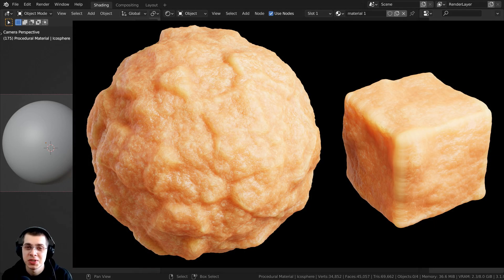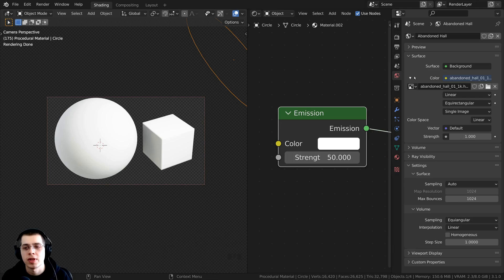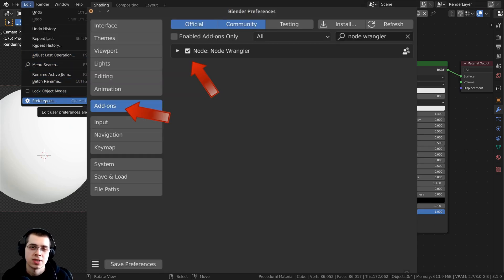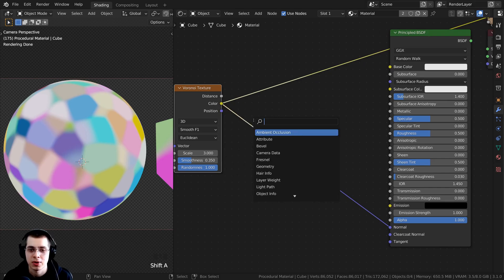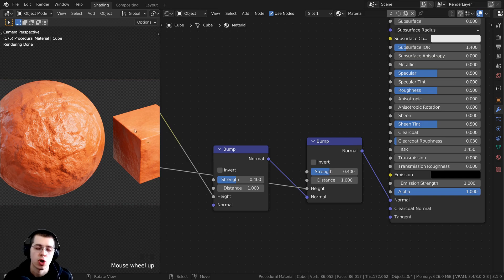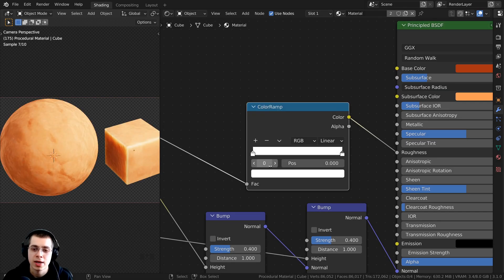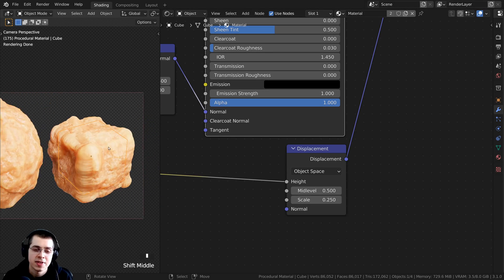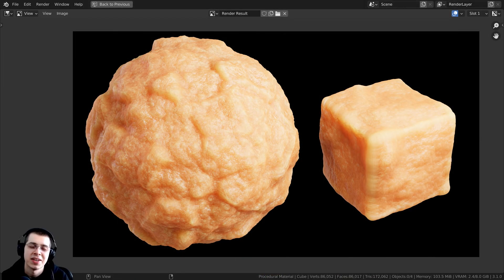Procedural Dried Fruit/Candied Ginger (Blender Tutorial)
In this Blender tutorial we will create this Procedural Candied Ginger, Dried Fruit, or Candy Material.

● Timestamps:
0:00 Intro
1:05 3d Setup
2:16 Displacement Settings
4:03 Procedural Setup
13:16 Closing